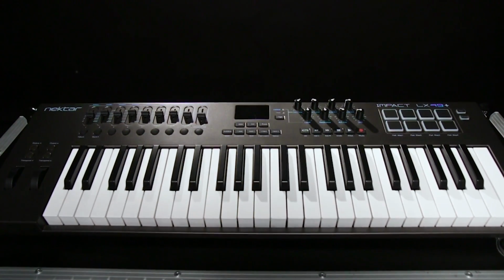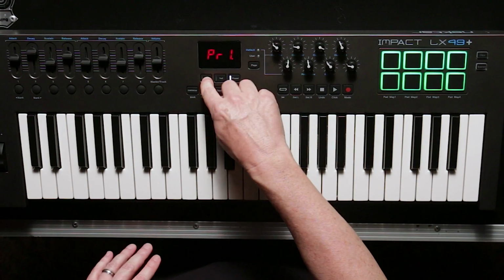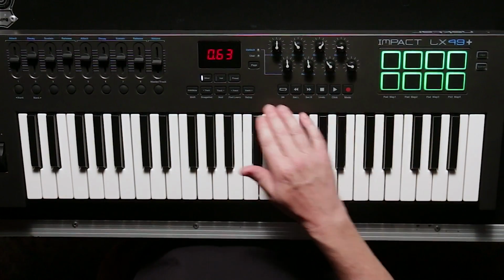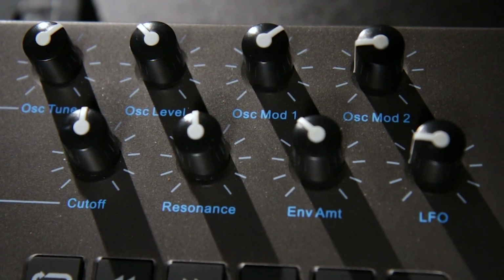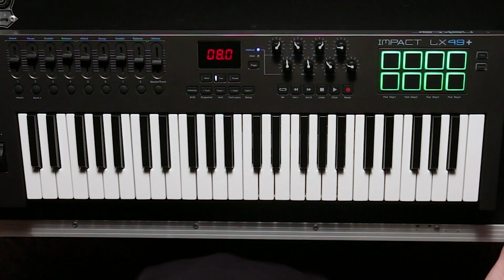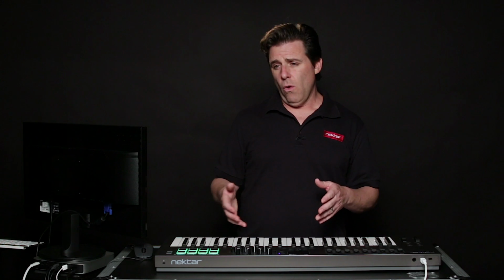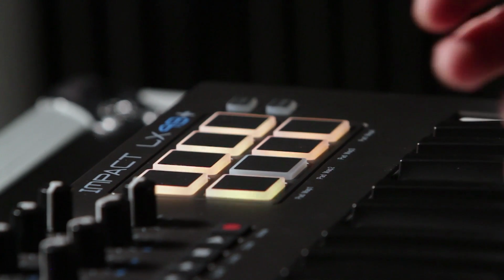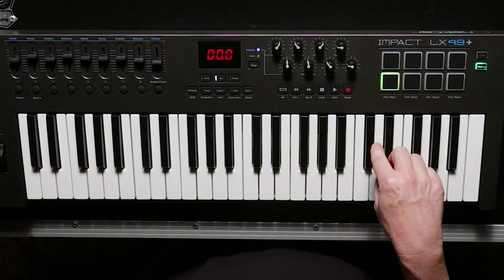Nektar Impact LX49+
The Impact LX-49 USB MIDI controller delivers performance way above its class. With velocity-sensitive pads, rubberized fader caps and a low-profile design, it feels, looks, performs to professional expectations, and is supported the way your performance deserves. Integration with popular DAWs makes it easy to set up.